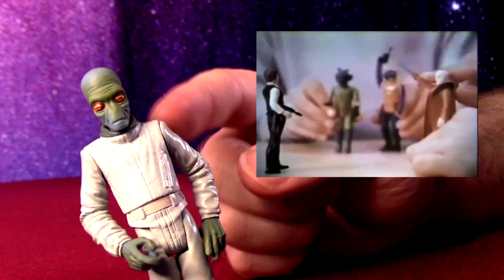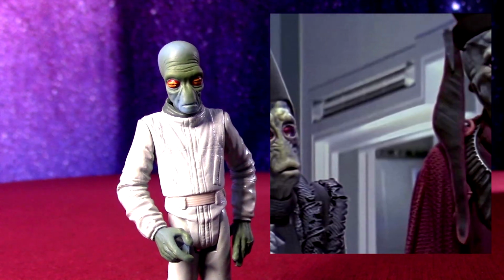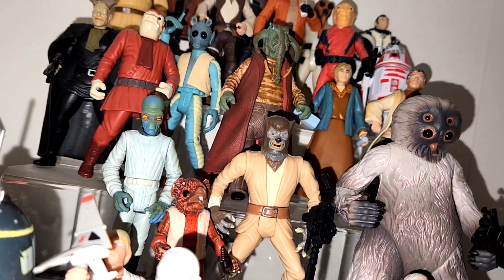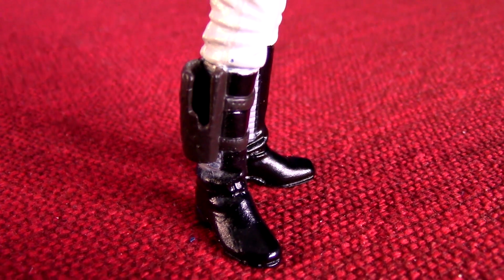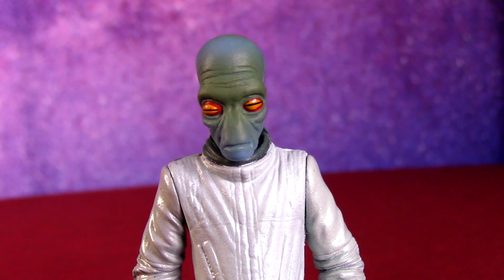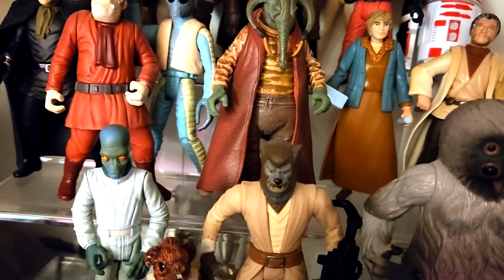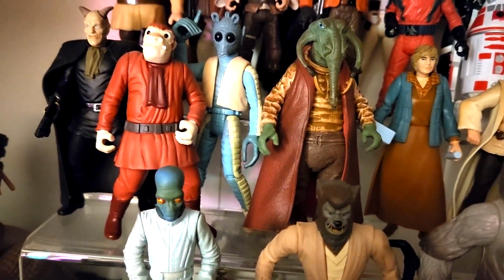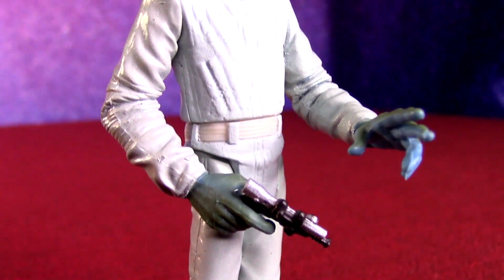Star Wars #1 Fan's Choice in 2001 for Good Reason - Ellors Madak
This standout alien from the Mos Eisley Cantina finally got his action figure in 2001 via the Star Wars Fan's Choice voting at the time. The Duros alien Ellors Madak.  Let's see how this action figure holds up in this unboxing and review. Chalmun's Cantina on Tatooine has another high quality figure in my opinion.